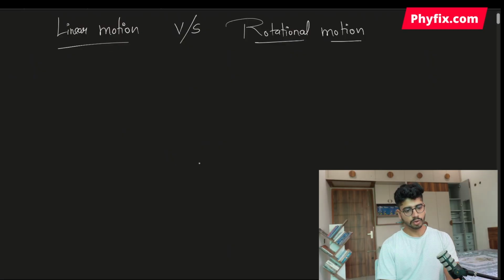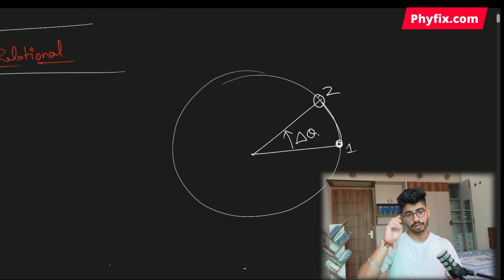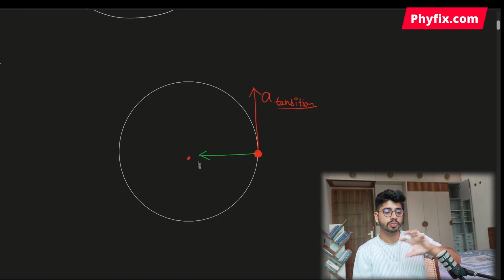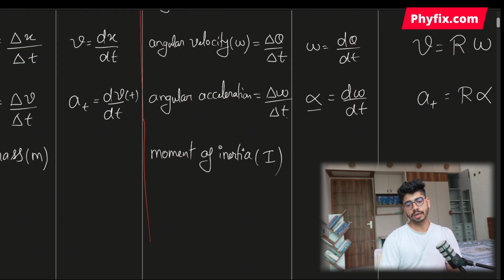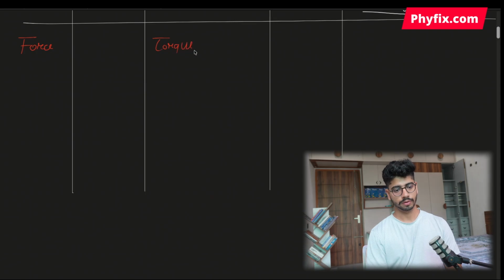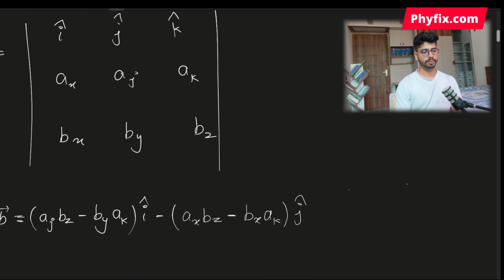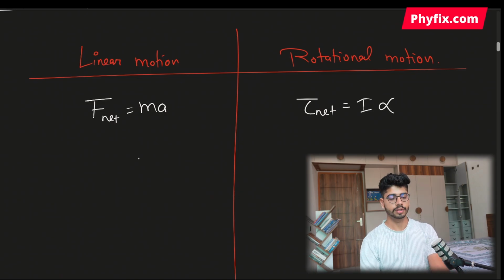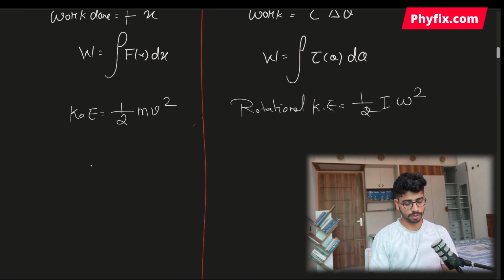Complete Rotational Dynamics Revision (AP Physics, IB HL & A-Level) | Full Concept Breakdown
In this comprehensive 29-minute session, we cover everything you need to master rotational dynamics for AP Physics, IB HL, and A-Level examinations. This video is designed as a complete revision guide, connecting all the key concepts from basic principles to advanced applications.

We begin by building a strong foundation, explaining how linear motion variables translate into rotational motion. From there, we systematically cover torque, angular kinematics, rotational inertia, angular momentum, energy in rotation, and the relationships between all these concepts. Every formula is not just presented but connected logically so you can truly understand, not memorize.

Whether you are preparing for exams or strengthening your conceptual understanding, this video will help you see the complete picture of rotational dynamics in a structured and intuitive way.

What you will learn:
• Connection between linear and rotational variables
• Torque and its physical significance
• Angular kinematics and equations of motion
• Moment of inertia and its role
• Angular momentum and conservation laws
• Rotational energy and work-energy relations
• Concept linking for problem-solving

This is your one-stop revision for mastering rotational physics.